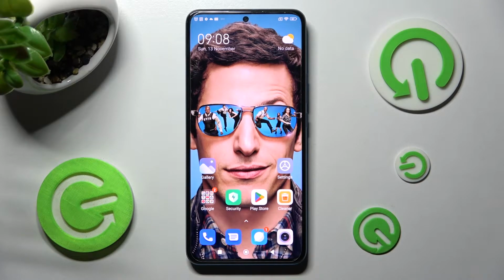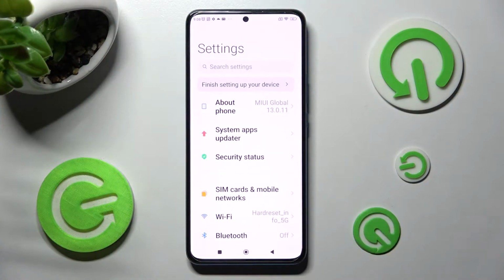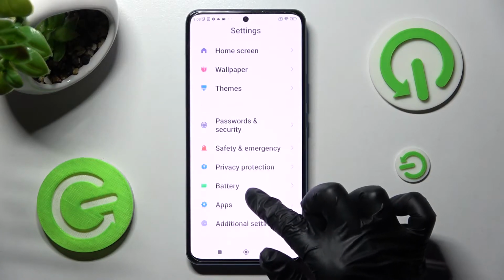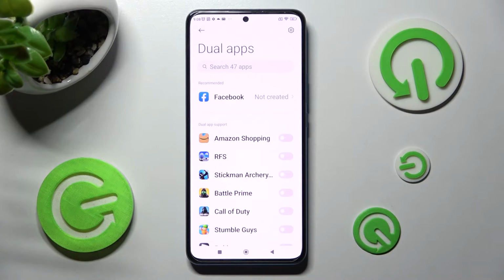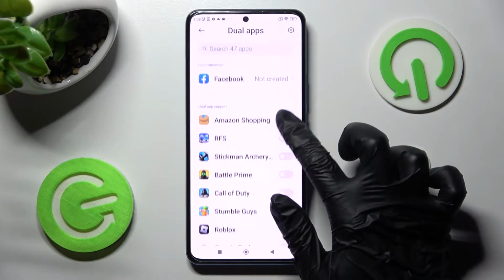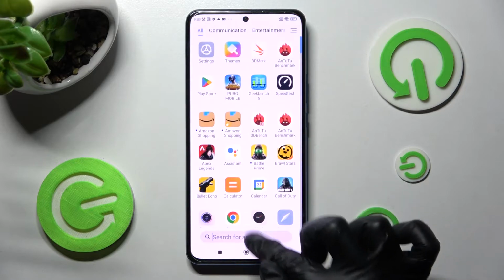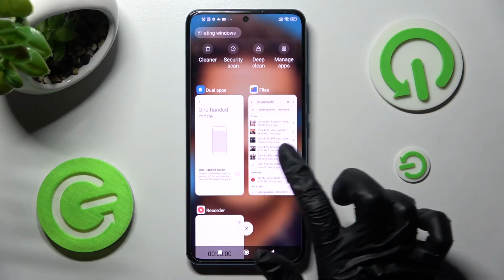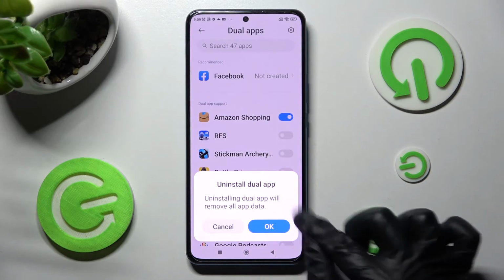How to Clone Apps in XIAOMI 12T Pro – Duplicate Apps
If you’d like duplicate some apps in your XIAOMI 12T Pro, then here we are coming with help! In this tutorial we would like to share with you how easily you can find proper option, which will allow you to clone the apps. Thanks to this you’ll be able to use two different accounts separately, without the need to switch between them. So let’s follow all shown steps and successfully clone apps.

How to clone apps in XIAOMI 12T Pro? How to clone applications in XIAOMI 12T Pro? How to dual apps in XIAOMI 12T Pro? How to clone apps in Android? How to use multiple accounts in XIAOMI 12T Pro?